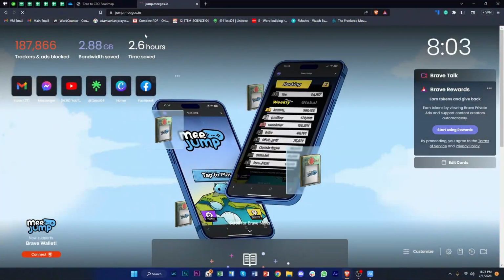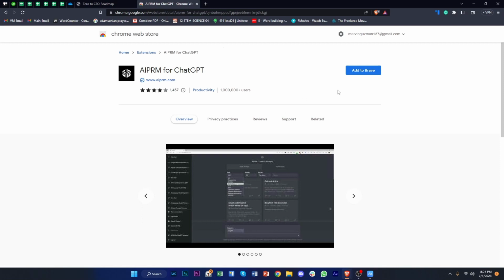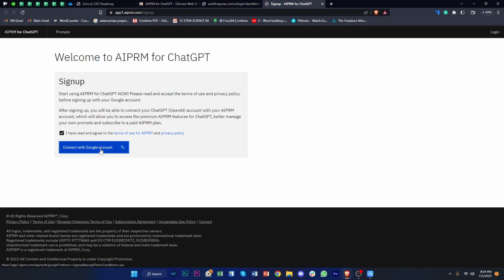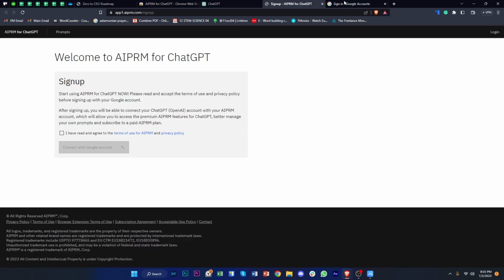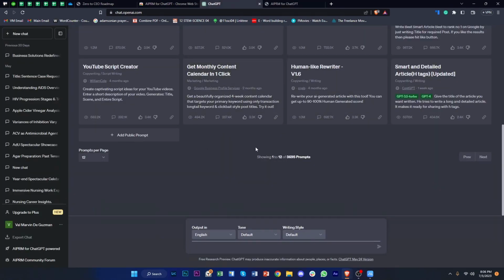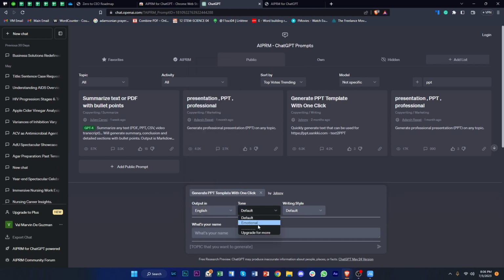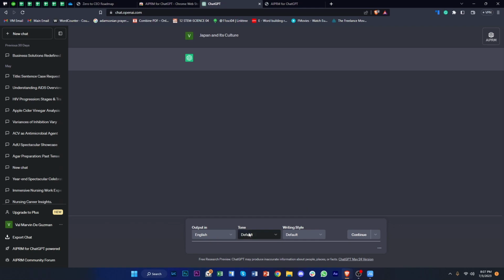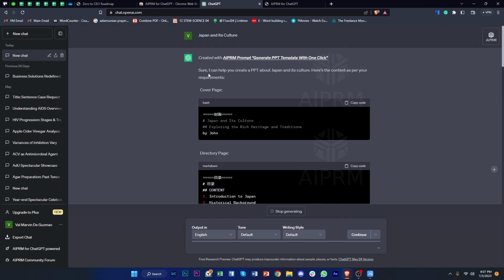How to make PPT using ChatGPT (Step By Step)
Unlock the power of presentation creation with ChatGPT! In this tutorial, we'll guide you step by step on how to make a captivating PowerPoint presentation using ChatGPT. From brainstorming ideas to crafting content and designing slides, you'll discover the seamless synergy between your creativity and ChatGPT's assistance. Join us and master the art of dynamic presentations with ChatGPT's expert guidance. Learn how to make PPTs that stand out - all right here!